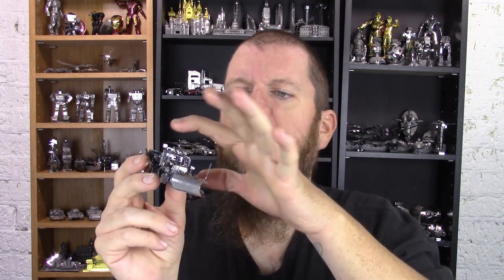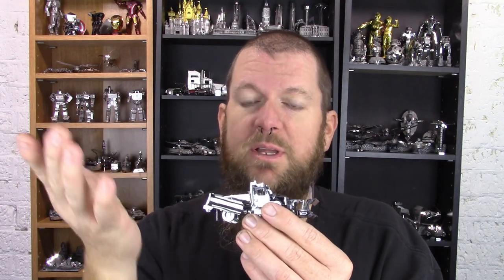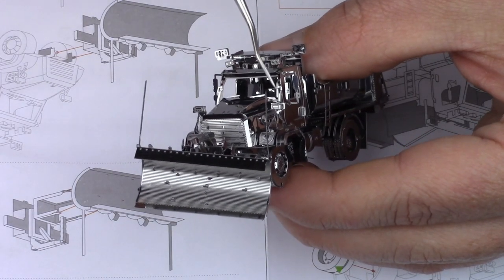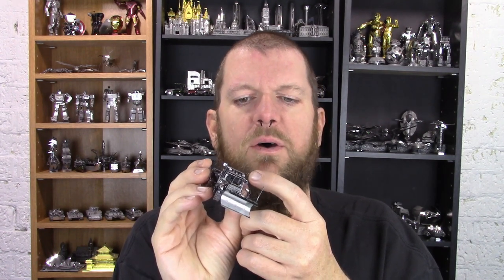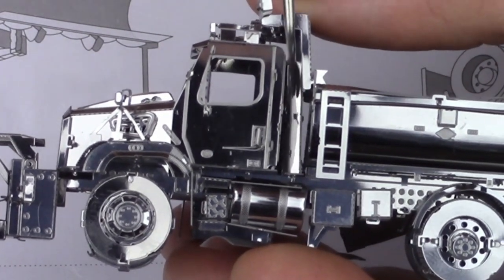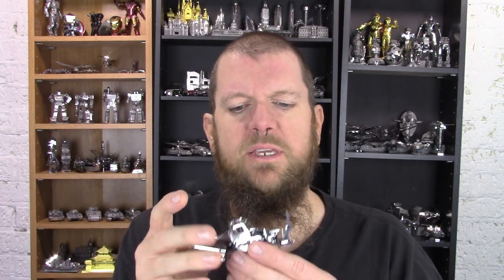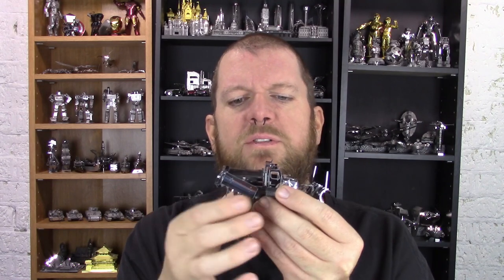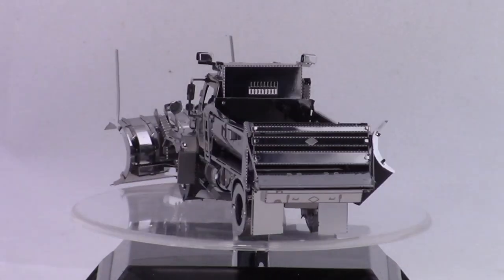Metal Earth Review - Snow Plow - Freightliner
I've built it, now it's time to talk about the Freighliner Snow Plow build.

Build time: About 3 hours